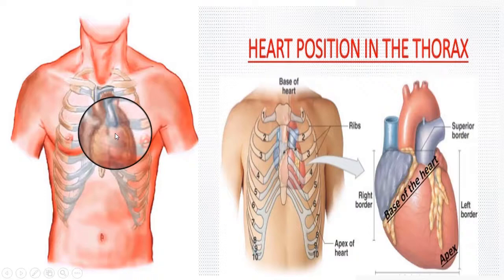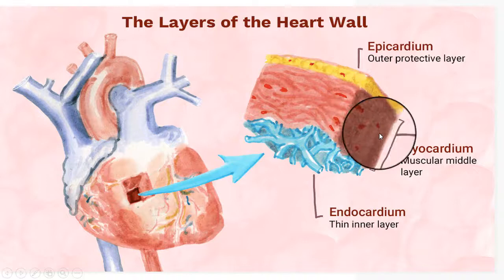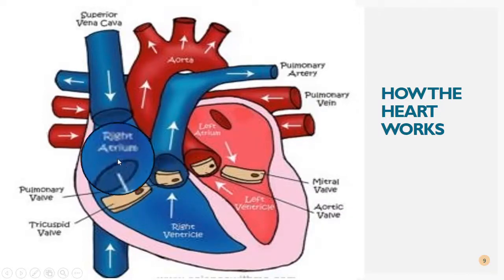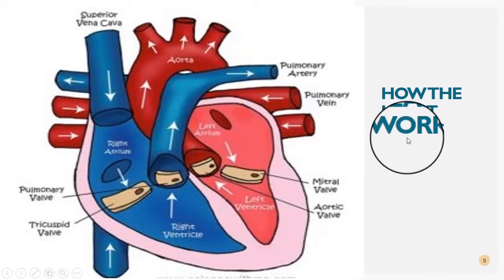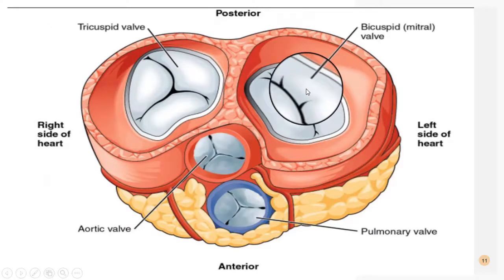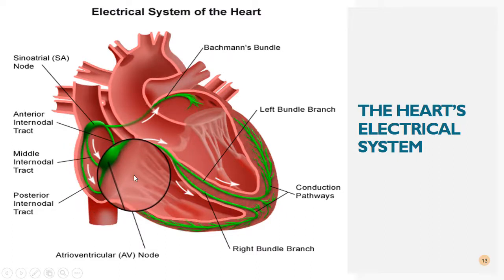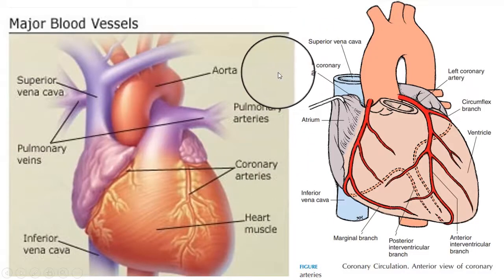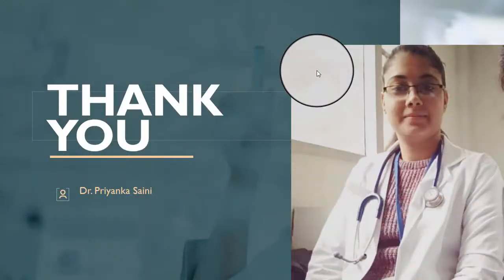THE HEART: all you need to know about || ANATOMY | electrical system| How heart works - Dr. Priyanka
hello, in this video we have discussed about "THE HEART "
 THE HEART: all you need to know about ,ANATOMY ,HEART'S electrical system ,How heart works, 3 LAYERS , 4 CHAMBERS, 4 VALVES, BLOOD SUPPLY.

                                                                                     ~ Dr.Priyanka Saini ~